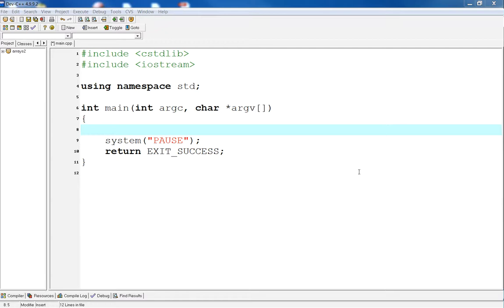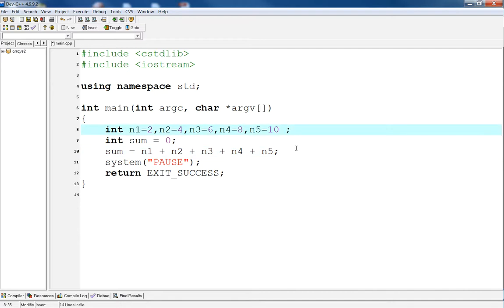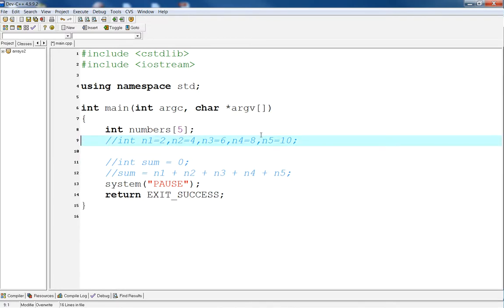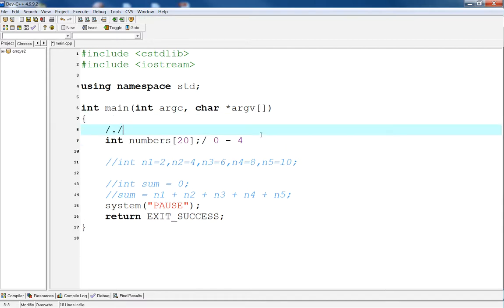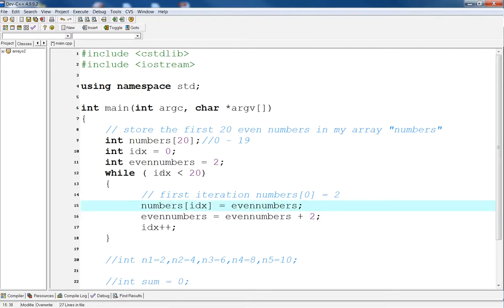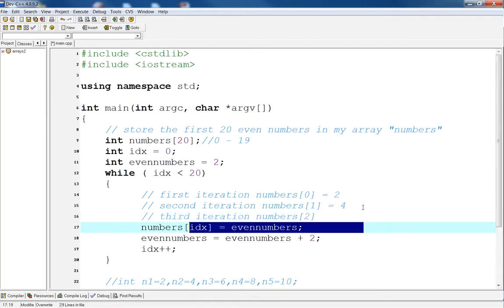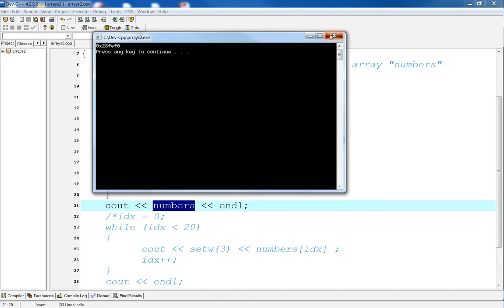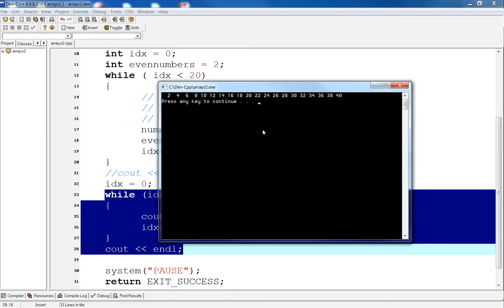Introduction to Programming in C++ - Application of Arrays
A short lesson on the application of arrays, with an example on how to populate an array and print out an array.